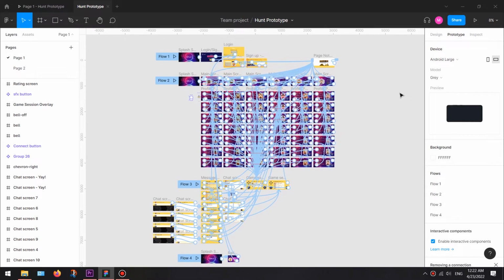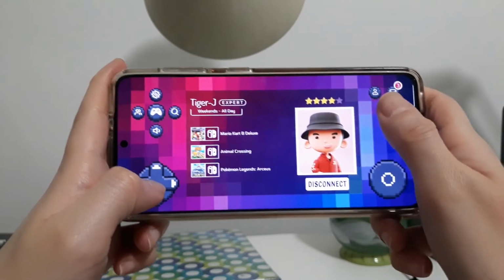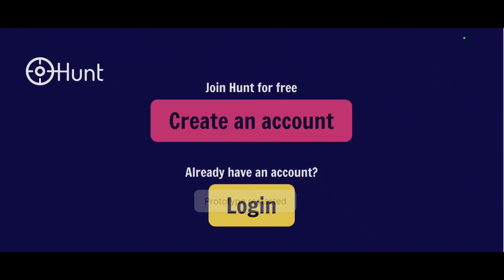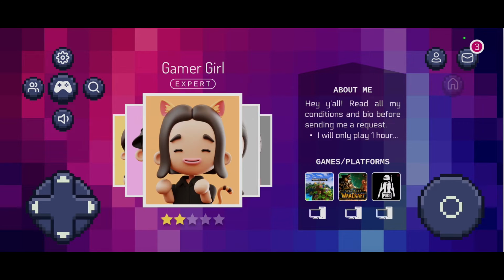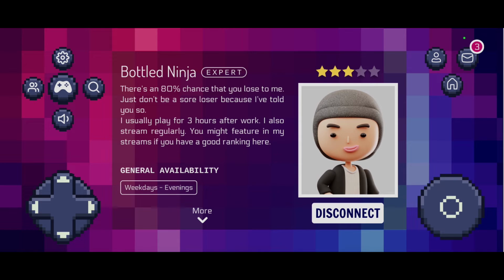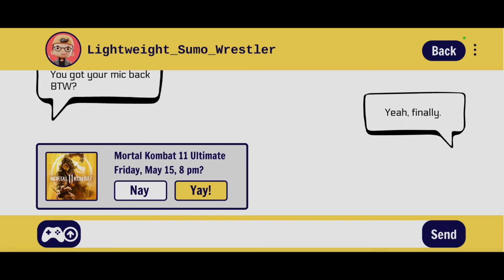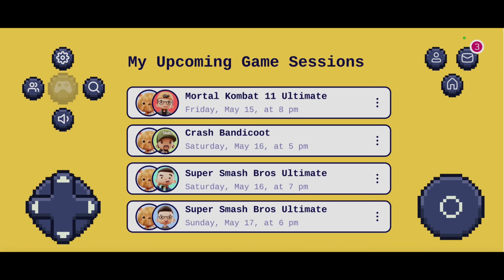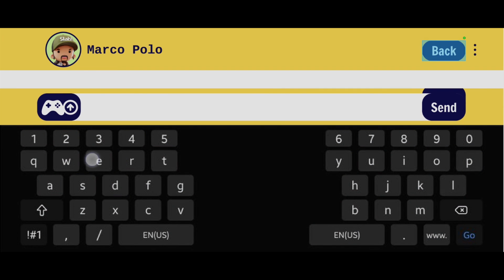Hunt: App Design Prototype Demo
Hunt is a networking app for gamers who want to find gaming partners, talk to them, and play games together.